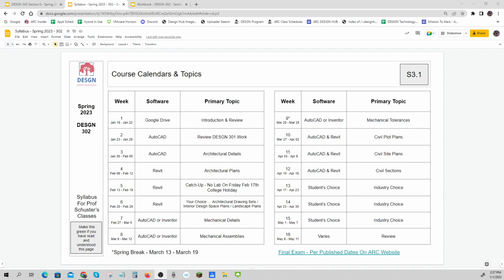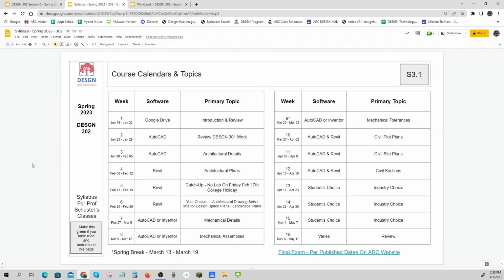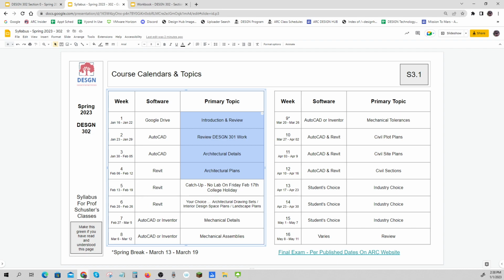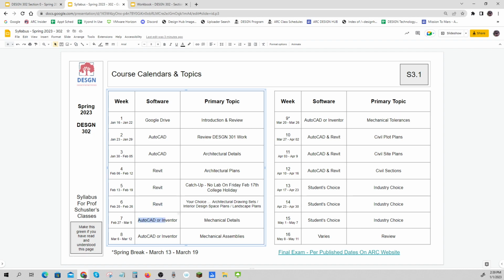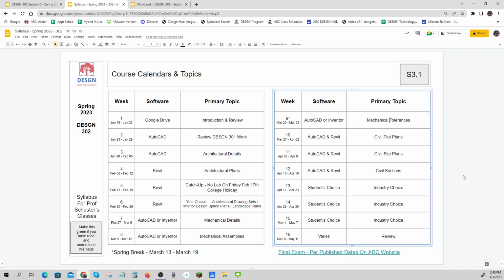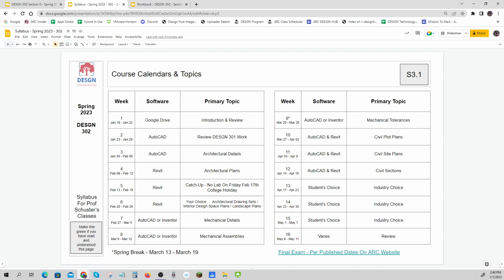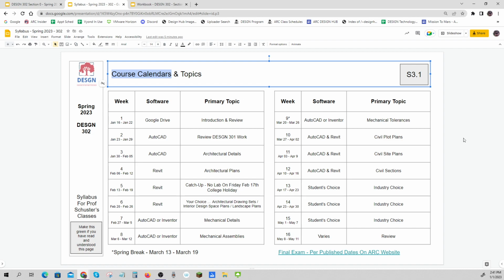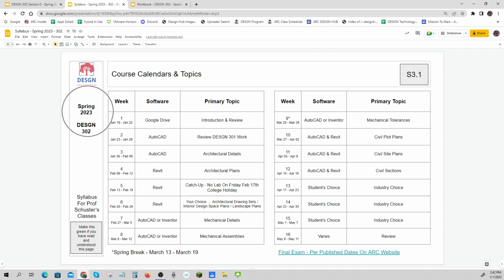Lecture Course Topics DESGN 302 Spring 2023